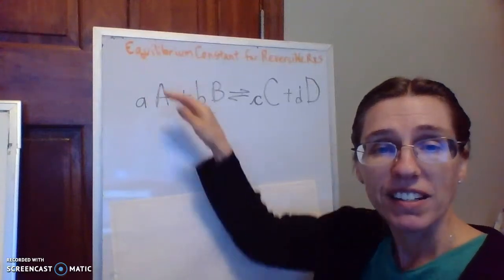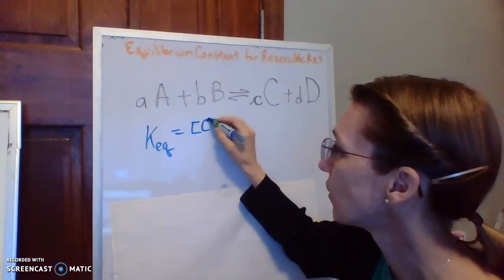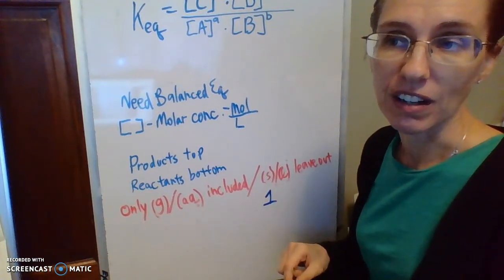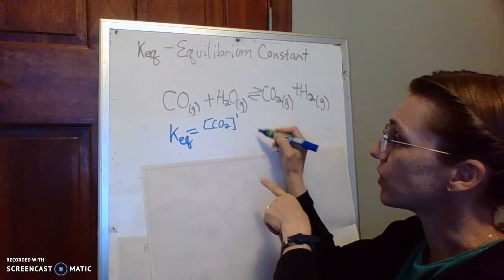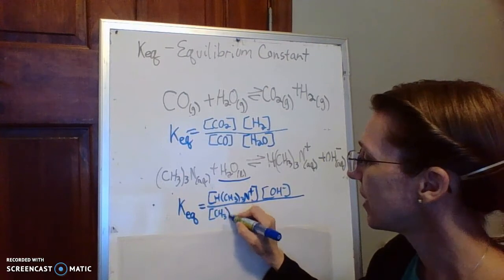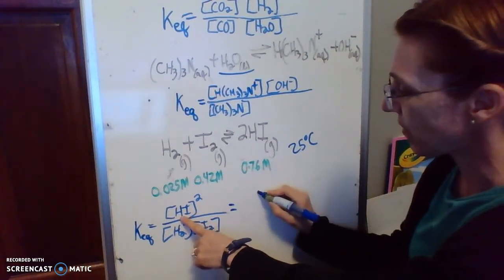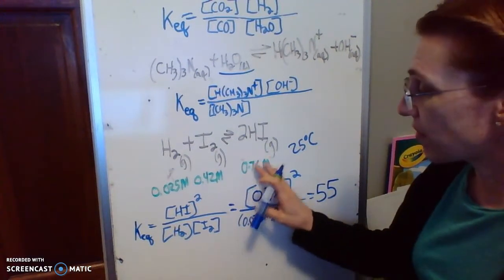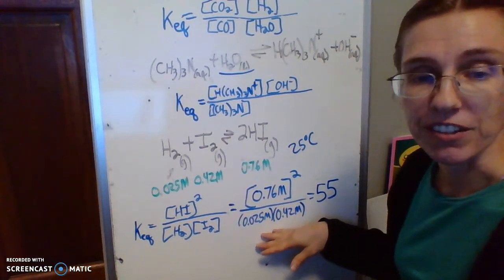Equilibrium Constant, Keq